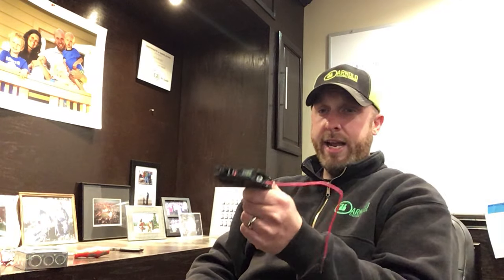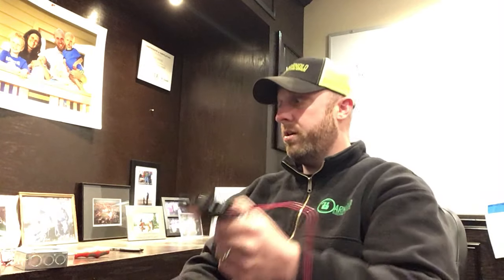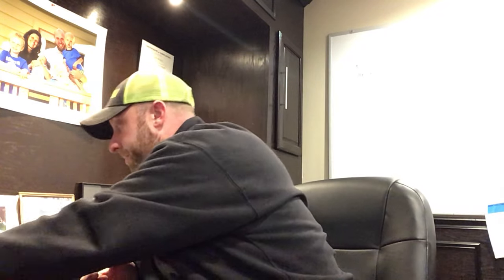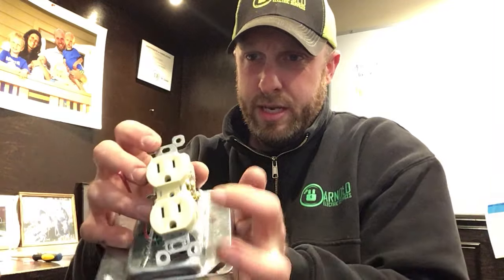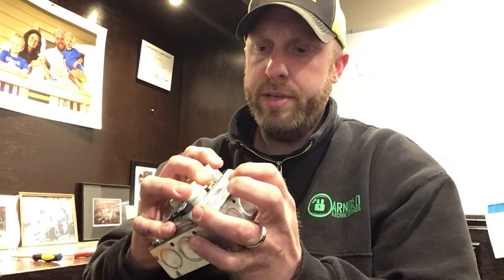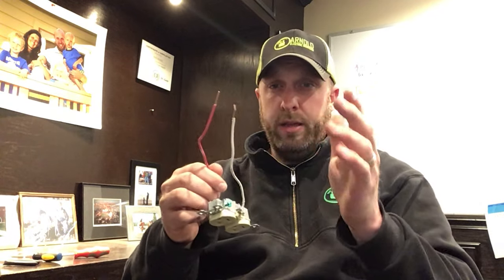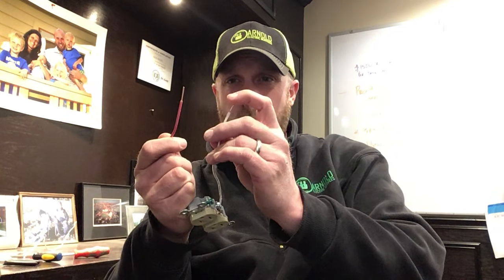3 Reasons Your Circuit Breaker Keeps Tripping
There are really only 3 underlining reasons that your circuit breaker keeps tripping - Overloaded circuits, short circuits, and a ground fault.